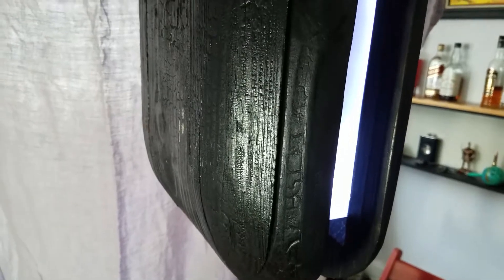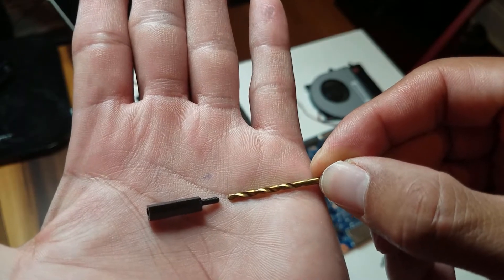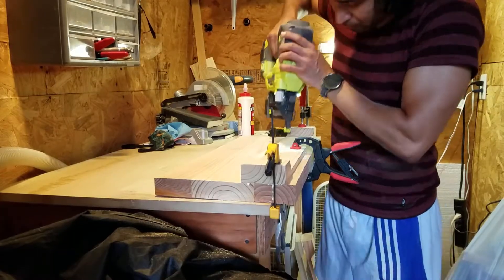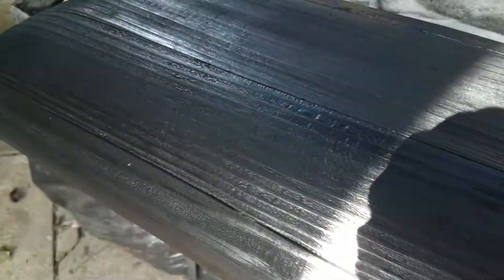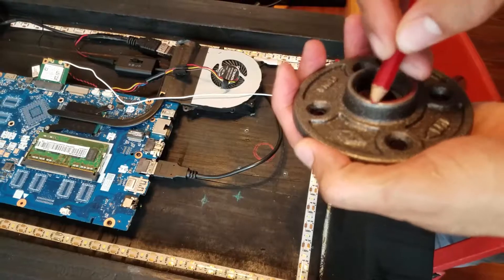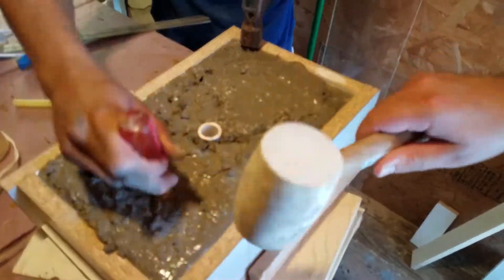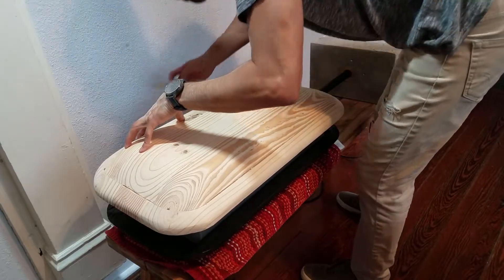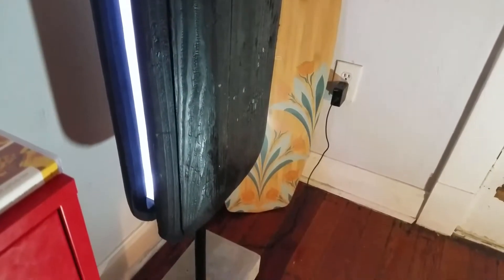Coolest Custom Wood PC! - Media Server - THE OREO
Hello Everyone,

Im excited to share with you my Custom Wood PC Build.  I used a recycled laptop and readily available materials from Home Depot to built a media server that could stand on its own as a sculptural piece. I called it the Oreo because well, it looks like one LOL.
I hope, as a goal, my video inspires someone to get creative and build their own sculptural computers. They are a reality of everyone's day to day life, so why not make them part of your decor. Form and Function Baby!!
Hope you enjoy, word of caution, it can be dorky at times. :)